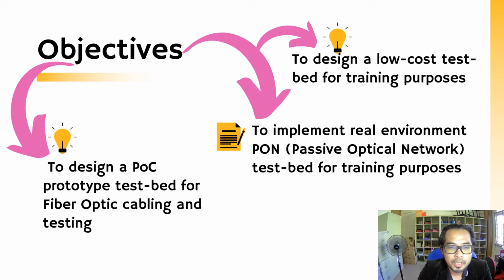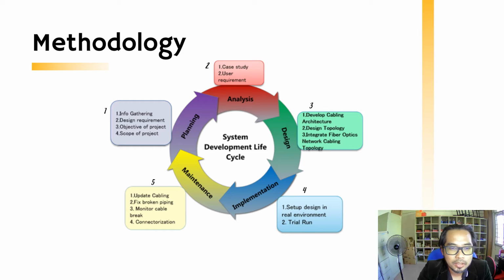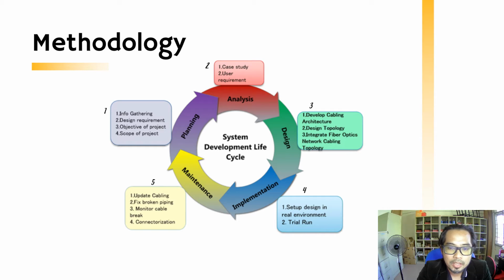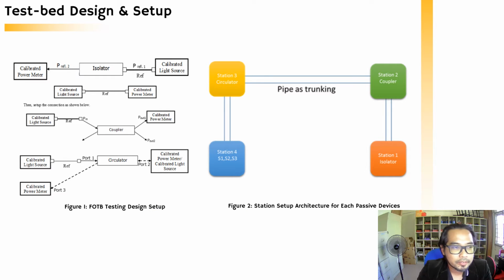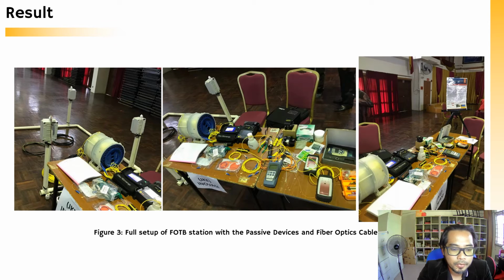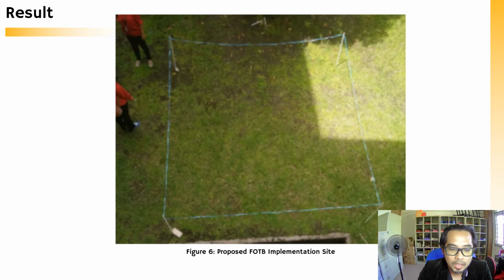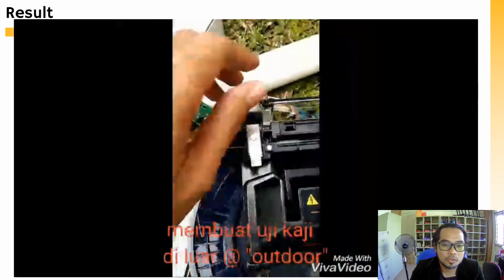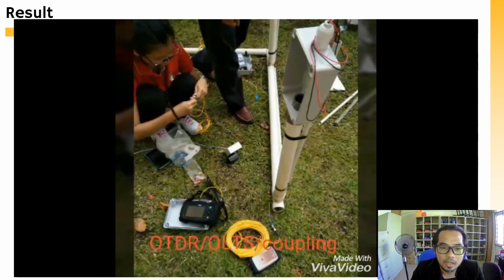ENG018 FIBER OPTIC TEST BED F O T B FOR FIBER OPTIC CABLING AND TESTING 2